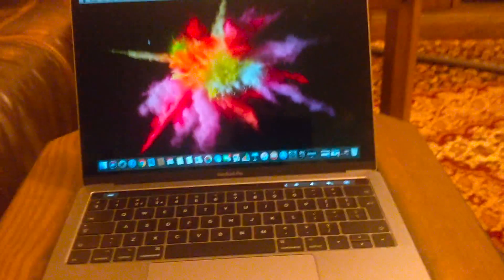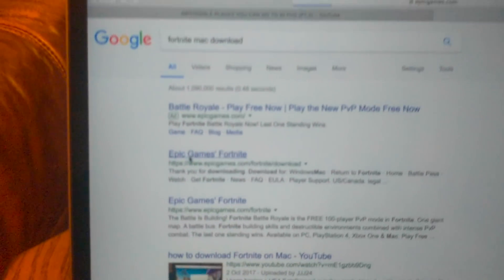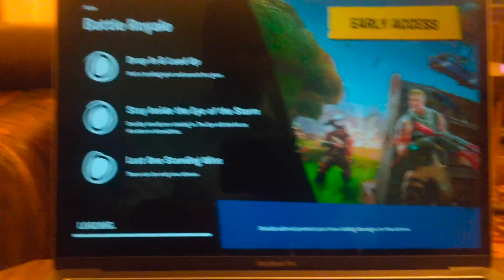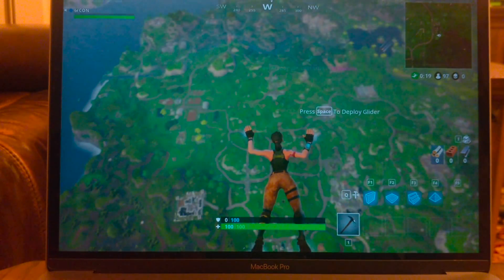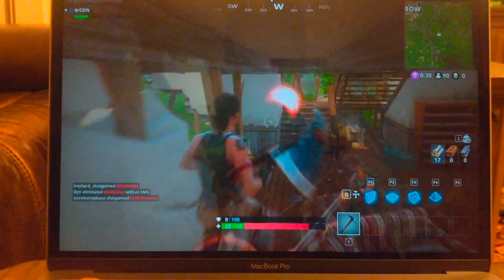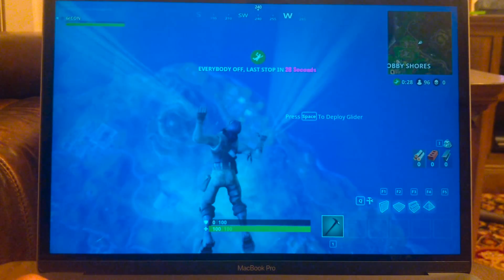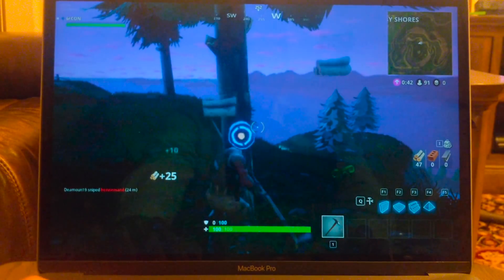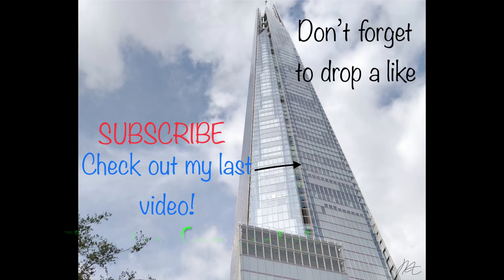Can you play Fortnite Battle Royale on a Mac? + How To Download (2018 Edition)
In this video I see how well Fortnite plays on a MacBook Pro and I show you how to download it.